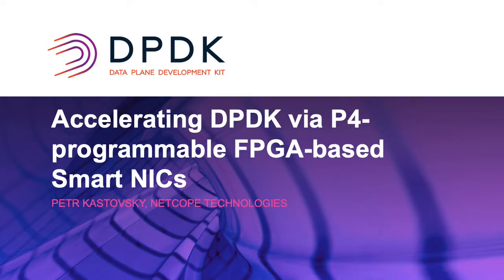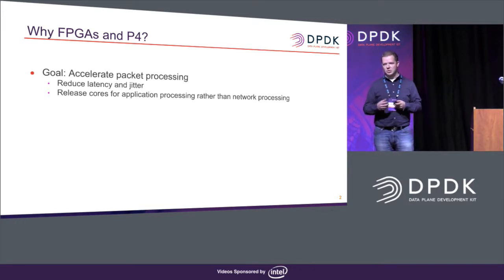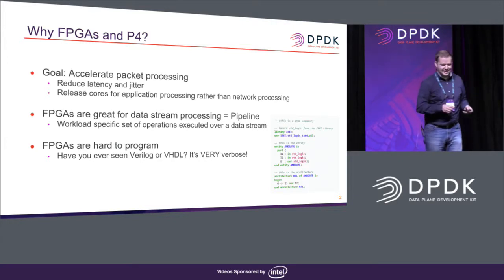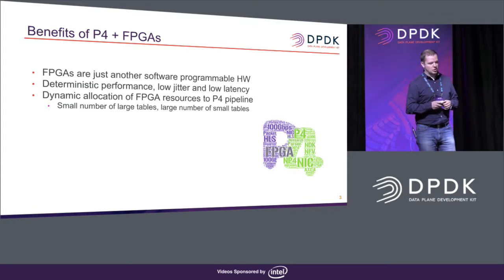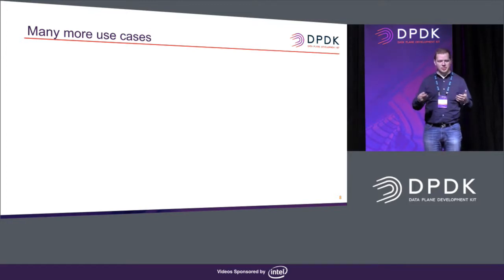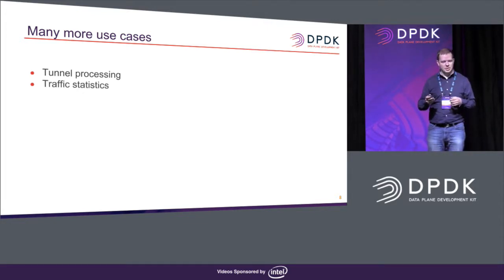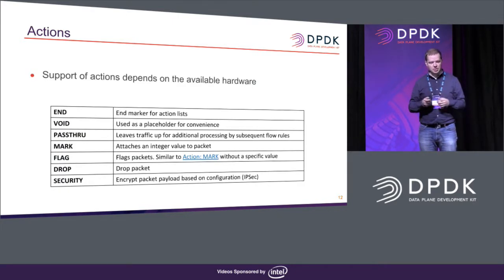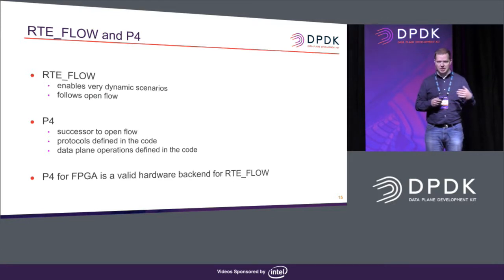Accelerating DPDK via P4-programmable FPGA-based Smart NICs - Petr Kastovsky, Netcope Technologies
Speakers: Petr Kastovsky
DPDK is an open source standard for developing the data plane of modern virtual network functions running on CPUs. There are various benefits of accelerating selected workloads in order to achieve better performance per watt and latency that is becoming critical for edge applications. FPGAs are well positioned to be the right acceleration technology. On the other hand, DPDK being a software library is making fast progress introducing wide set of new features with every release. Keeping up with such innovation pace is not possible considering standard FPGA development workflow. Netcope provides P4 programmability for various FPGA-based smart NICs to remove that obstacle. Key component of successful adoption of P4-programmable FPGA-based smart NICs is a standardized API for the users. DPDK is the best positioned development kit to address this challenge and there are various extensions of DPDK that could be used already, namely DPDK RTE Flow and/or RTE Pipeline. During this presentation we will look into pros and cons of these extensions from P4 perspective.